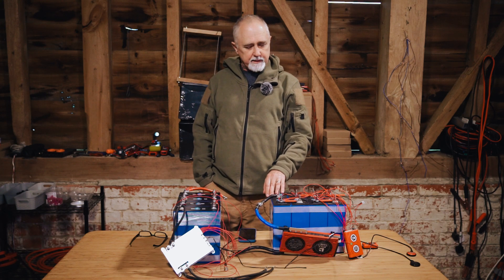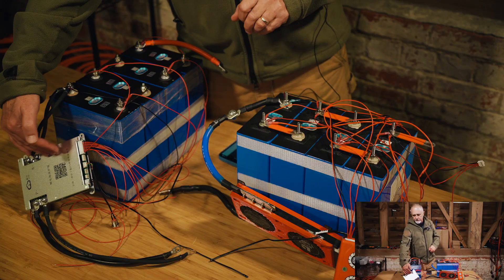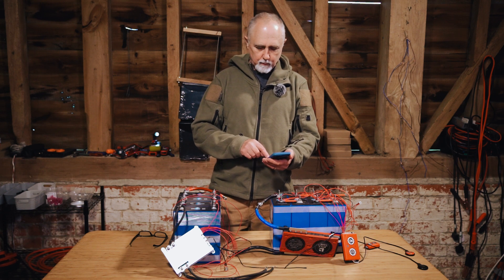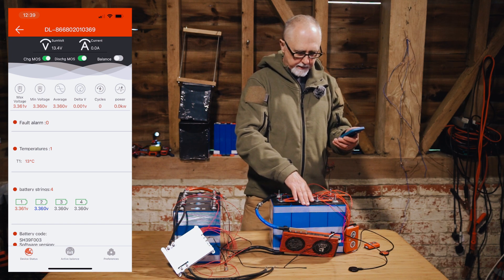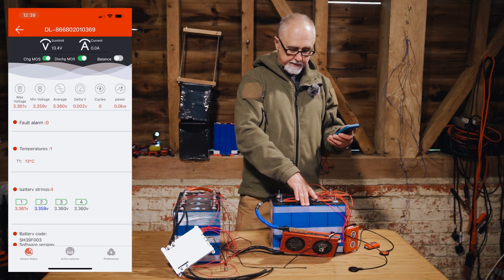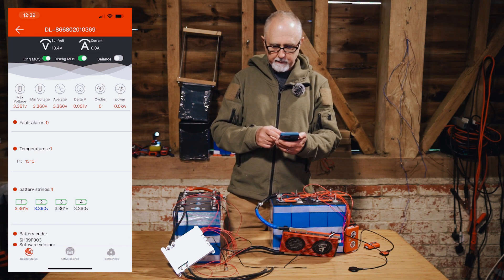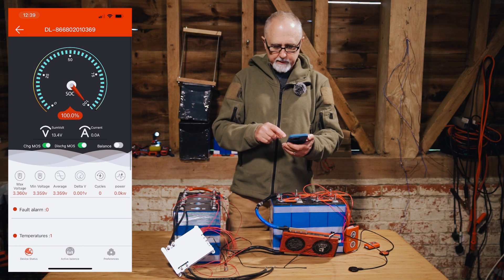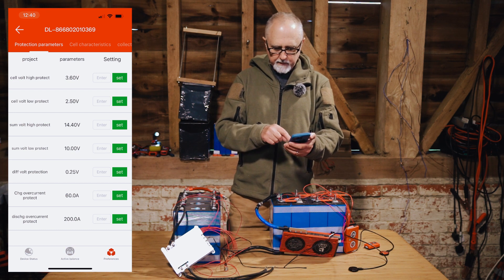JK BMS or Daly Active Balancer: How did they do?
In this video, we're going to be going through some results after having left the JK BMS & Daluy Active Balancer on a set of battery cells for about a month to see how they do. If you're interested in either of these items, you should watch this video.